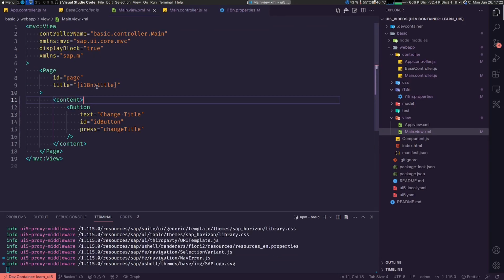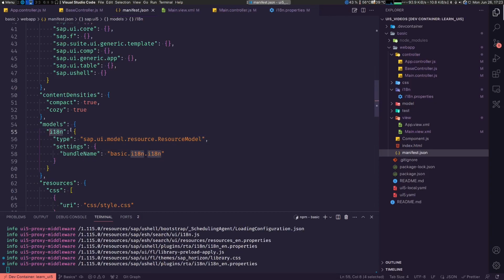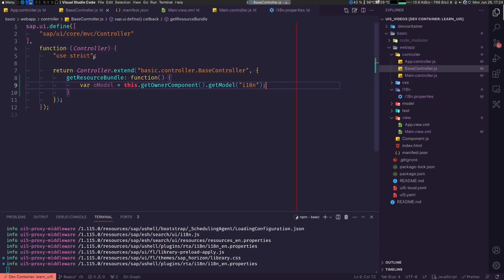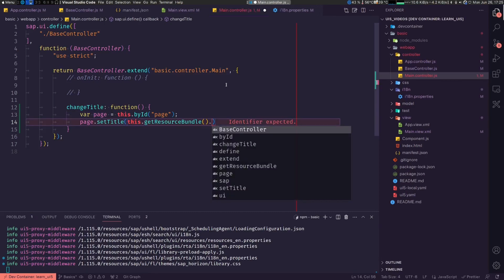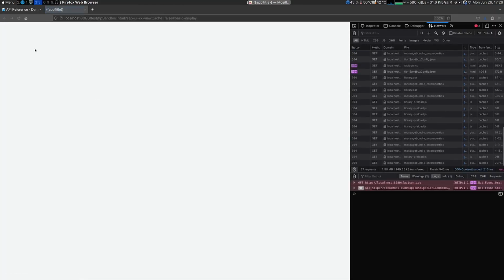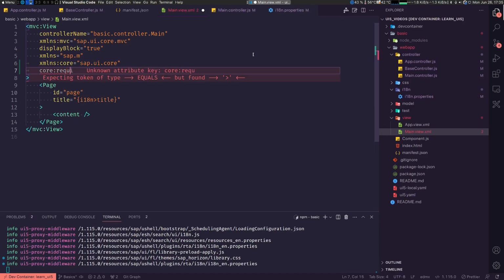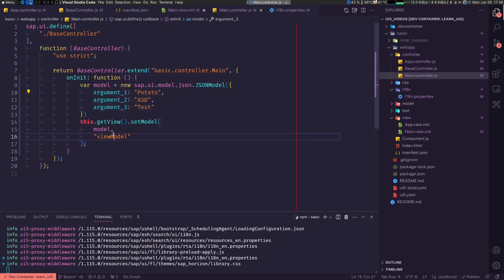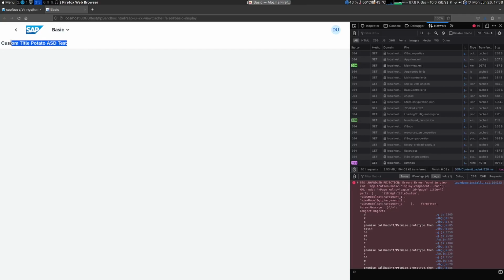i18n with arguments